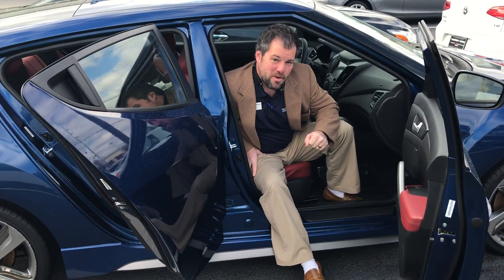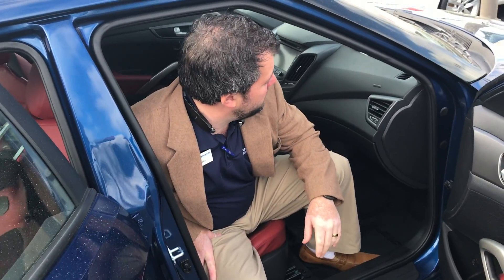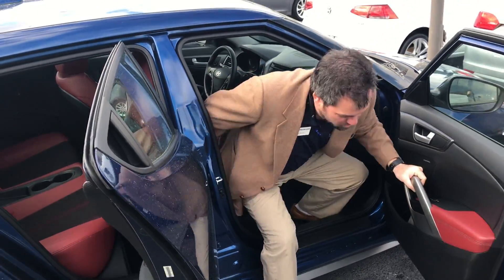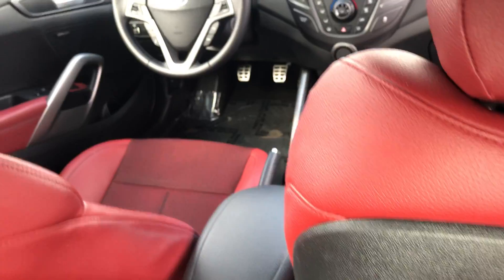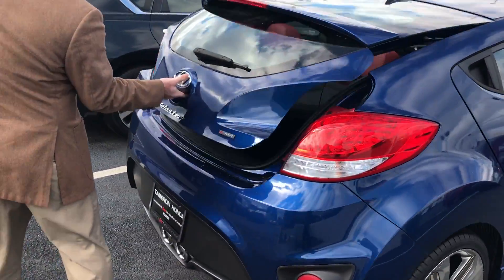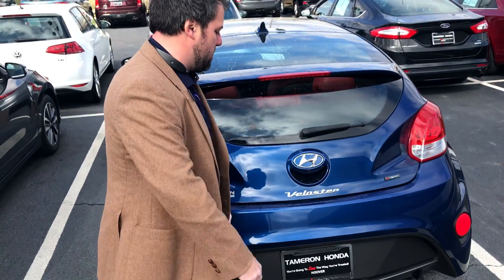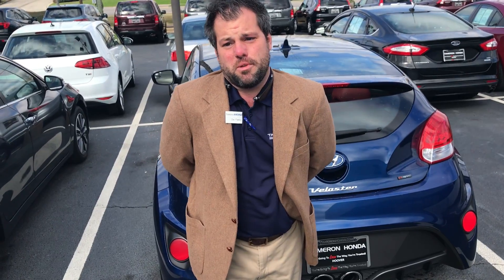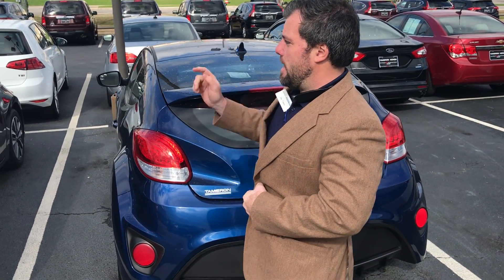2015 Veloster for Samuel from Zac Franks at Tameron Honda in Birmingham